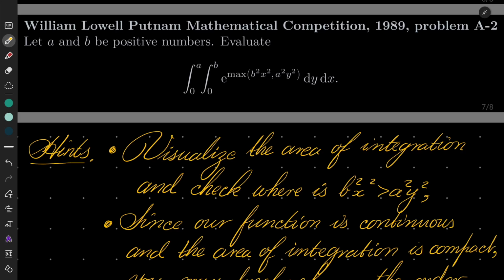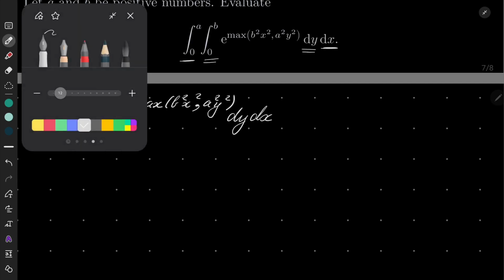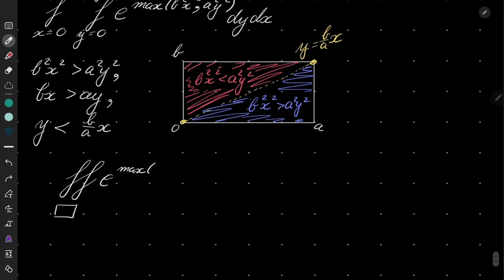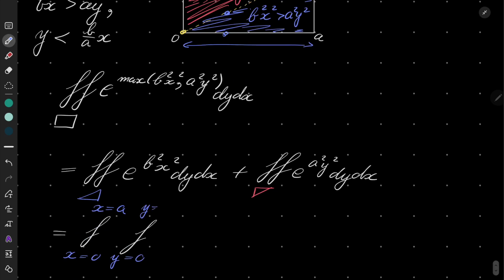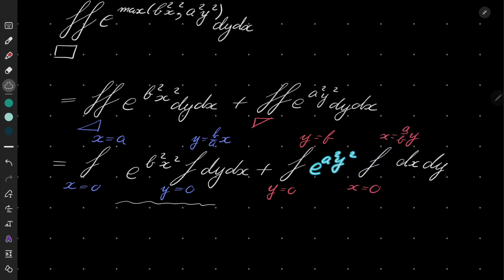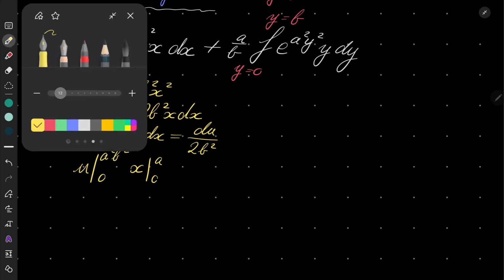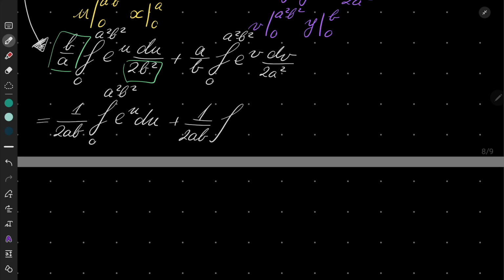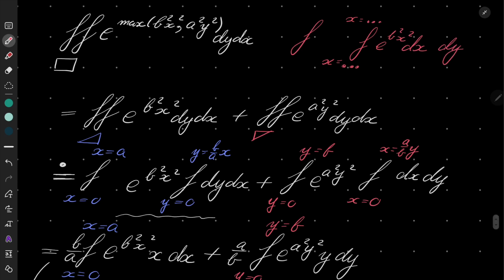William Lowell Putnam Mathematical Competition, 1989, problem A2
Evaluating a double integral over a rectangle. We integrate in particular order to make our lives easier. This problem was proposed on the William Lowell Putnam Mathematical Competition, 1989.